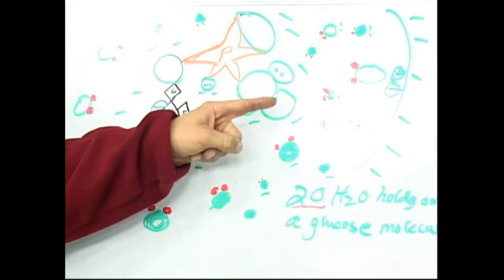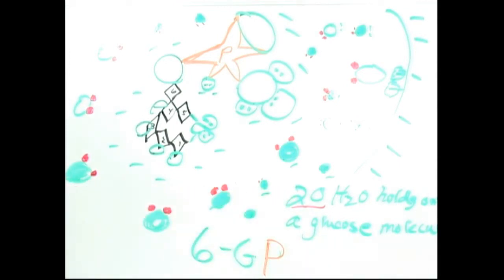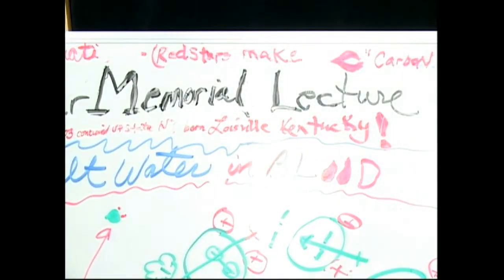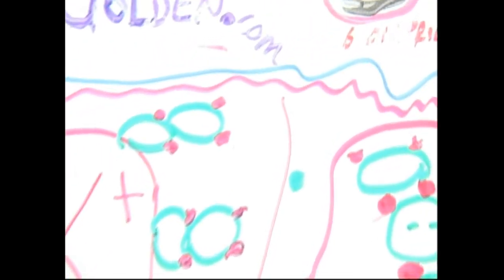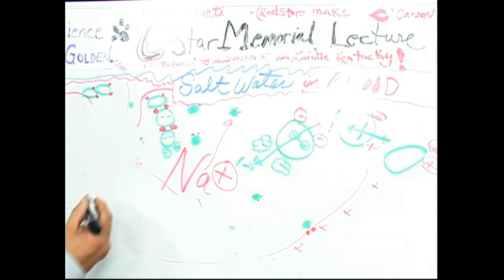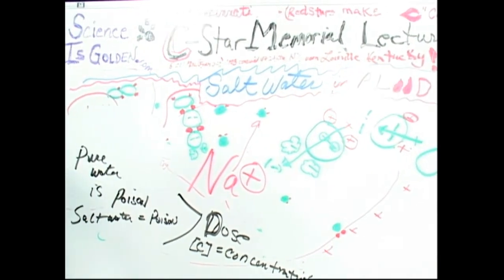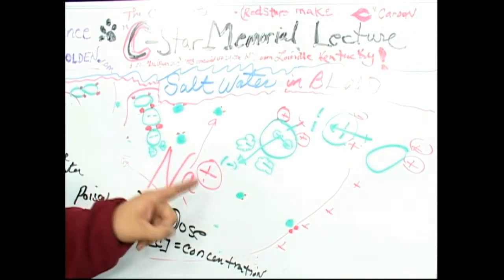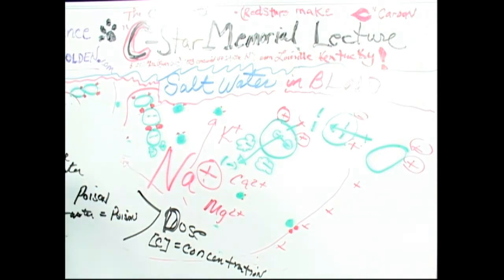Sodium Na+ Glucose Hydration H2O 01AUG2010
Sodium is an ion! It needs to give up it's ONE outer electron adn it gives it a plus one charge so it is a positive Cation! PURE Water will NOT conduct electricity without the ions (also known as 'salts'). these are the electrolytes that children lose with diarehha(spelling???) so it's deadly! Running and sweating in summer footbal teams took 'salt tablets to keep water in blood...it makes blood thicker so too much gives you a heart attack not enough you sweat out your electrolytes and heart attack SO YOU NEED TO KNOW FOR YOURSELF! Others are Mg++ magnesium cation calcium Ca++ especially for your heart.